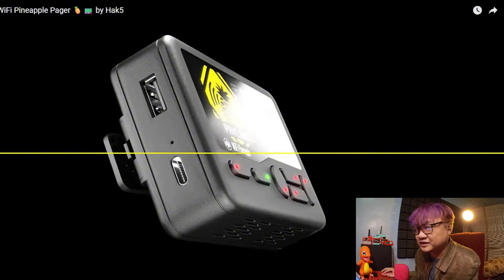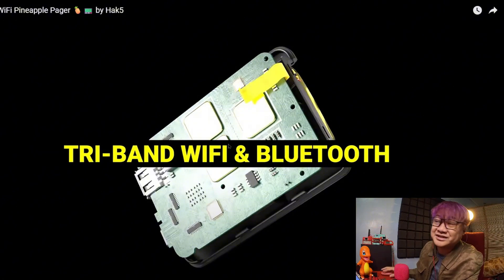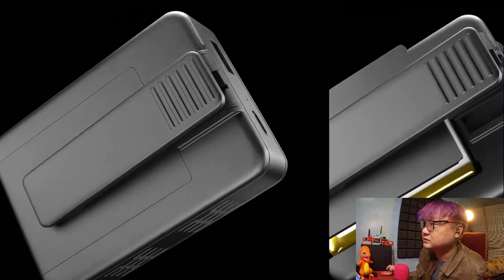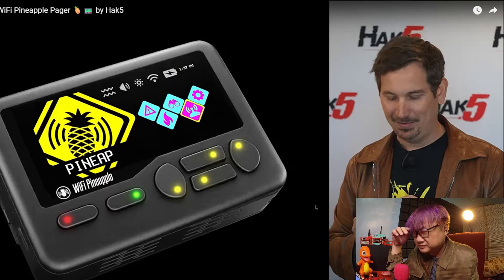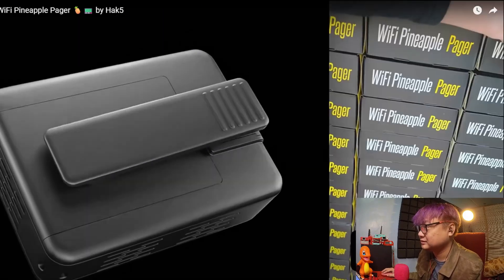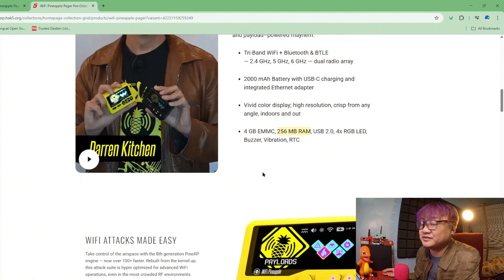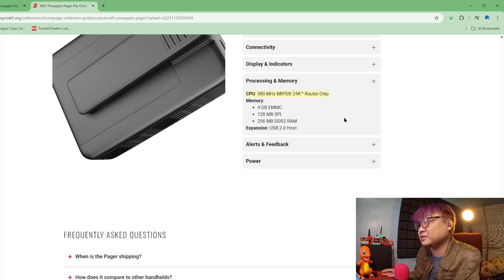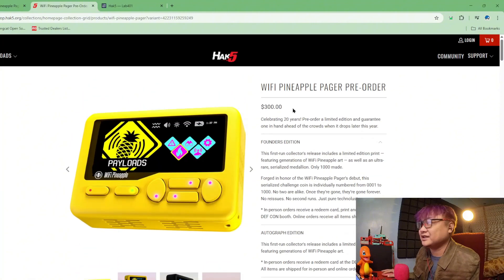Hak5 Just Changed The Game... Again // WiFi Pineapple Pager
Hak5 just dropped a new product, and it's unlike anything I've seen before: the WiFi Pineapple Pager. A pentesting tool disguised as a retro pager? In this video, I react to the official launch, share my first impressions, and try to answer the big question: Is this the ultimate portable WiFi pentesting tool, or just a clever gimmick? Watch to find out my thoughts and join the conversation in the comments!